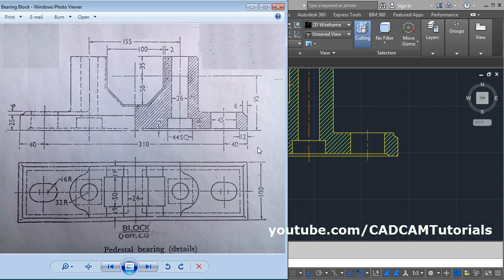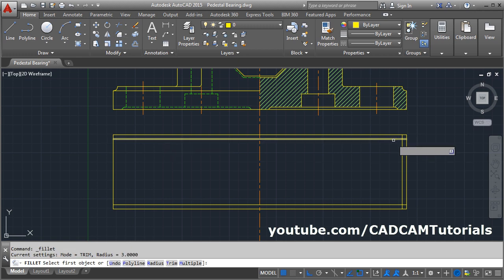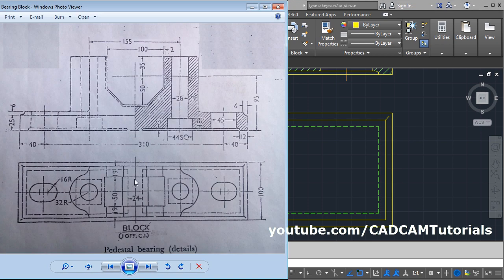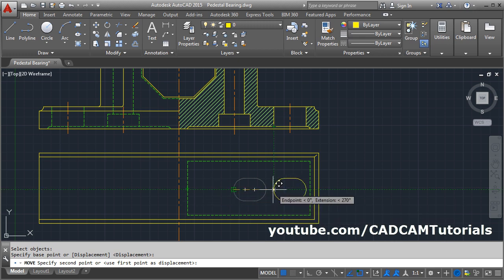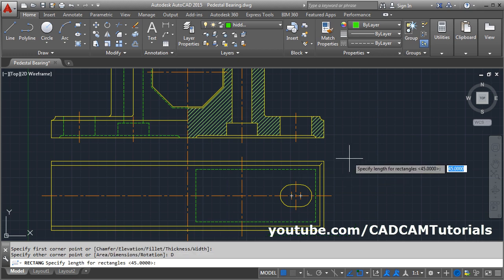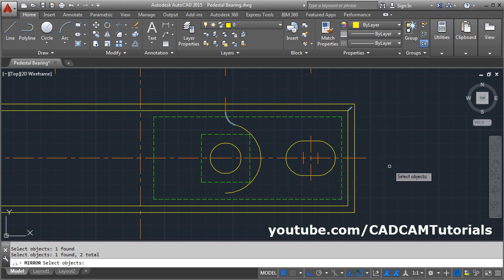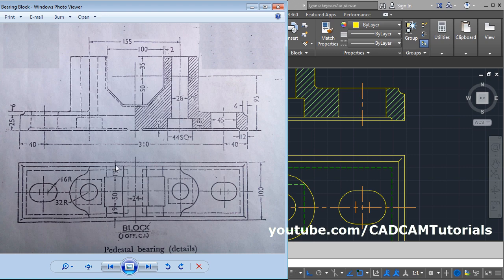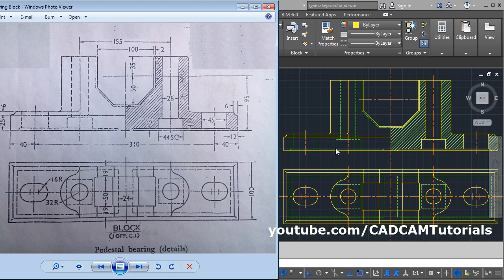AutoCAD 2D Engineering Drawing Tutorials for Beginners | Creating Pedestal Bearing Block 2D Drawing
AutoCAD 2D Engineering Drawing Tutorials for Beginners | Creating Pedestal Bearing Block / Plummer Block 2D Drawing - Part 2. This tutorial shows how to create engineering drawing top view in AutoCAD step by step from front view using object snap tracking.